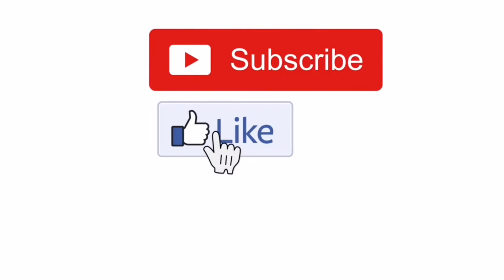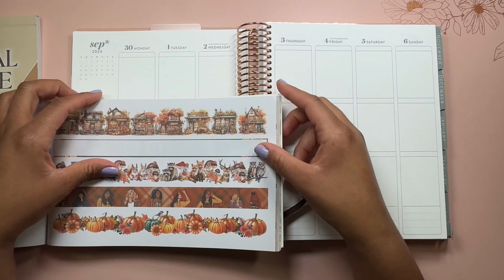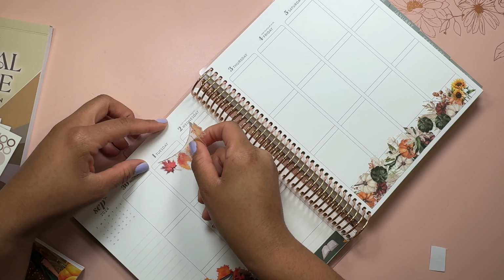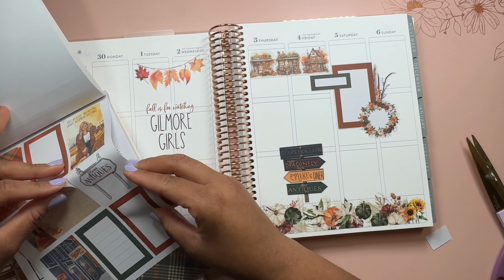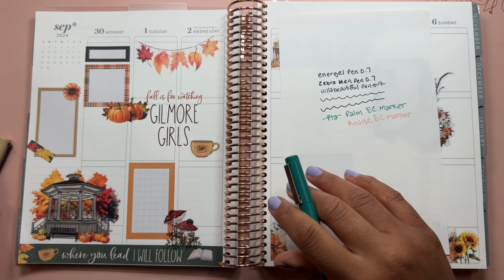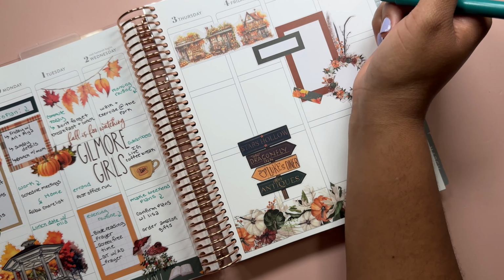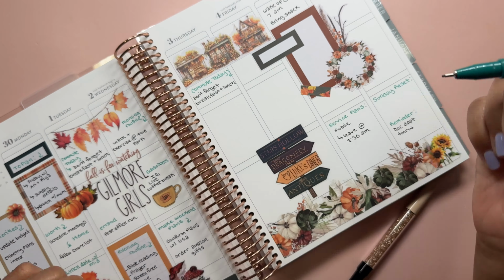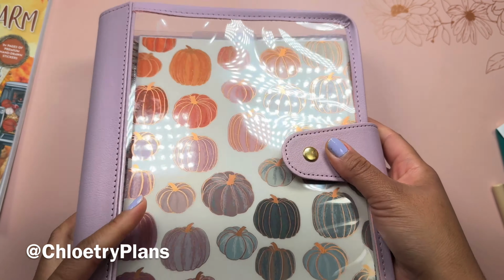Erin Condren Vertical Plan With Me | Chloetry Plans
Hi Planners! Tune in as I plan in  my Erin Condren vertical planner with a Gilmore Girls theme. In this video I share some of planning tips and tricks!

A5 Agenda Dividers

✨ New Planners and accessories will be available April 15th for EC Insiders. Sign-up today to be alerted and save $10

Note: I may earn a small percentage from your purchase if you choose to use these links. Thank you for your support.